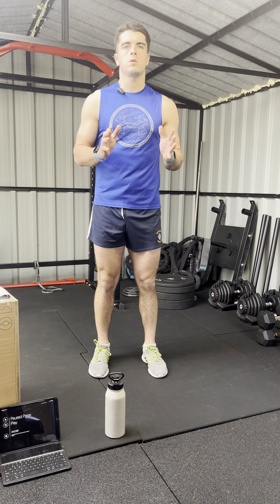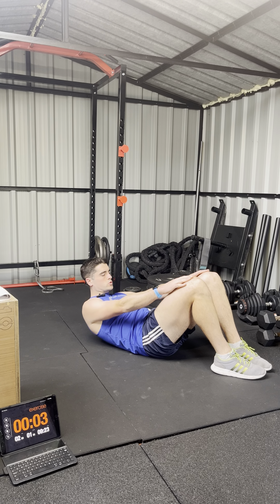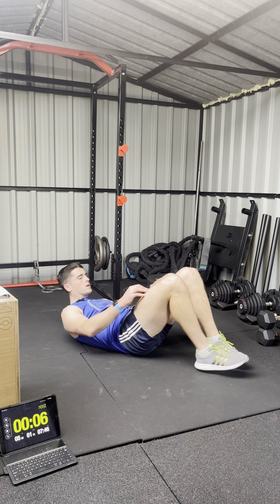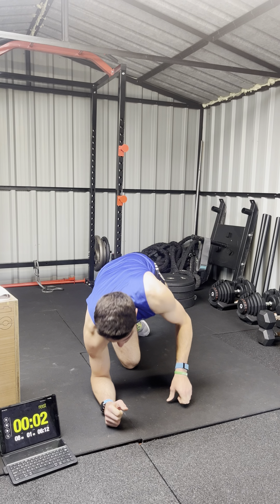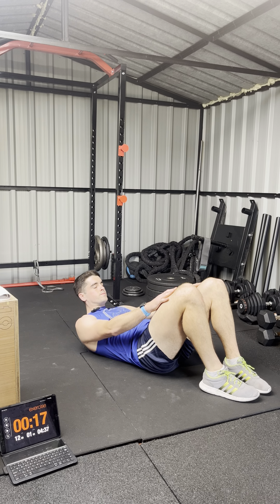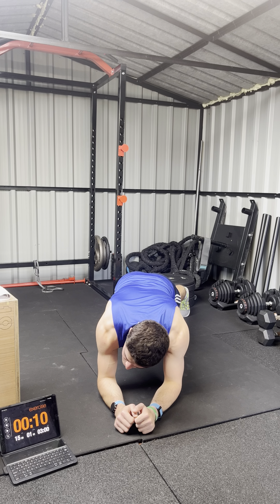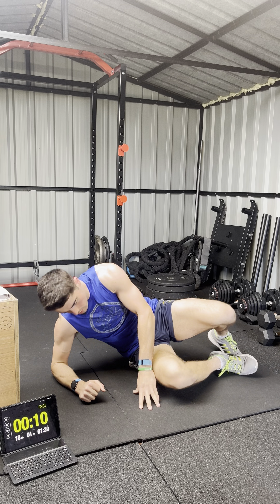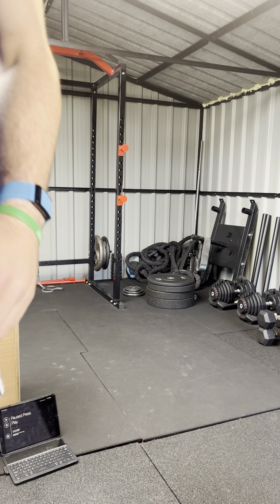Workout 1 Beginner (10 min series)